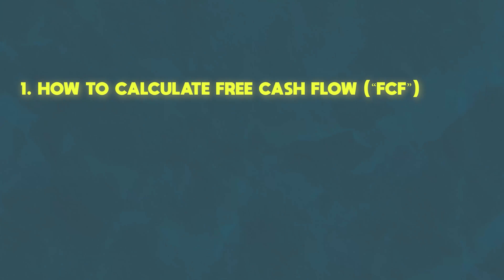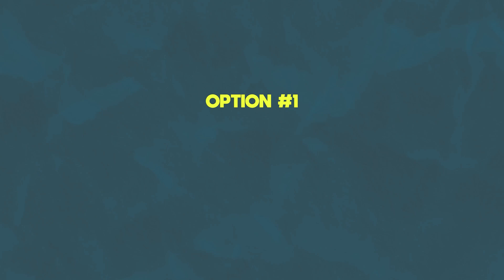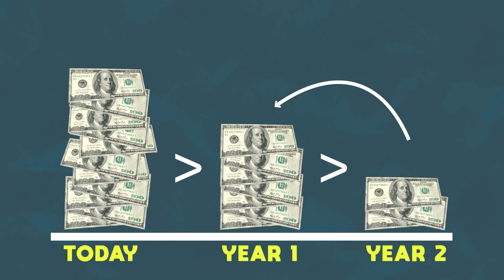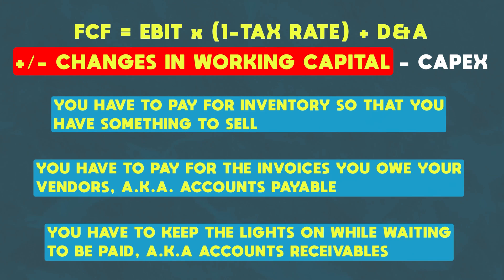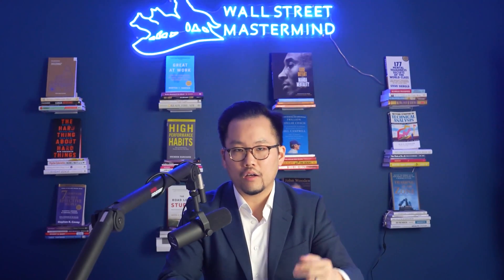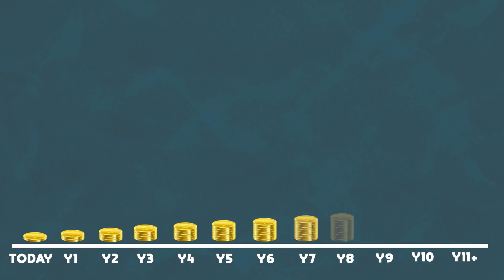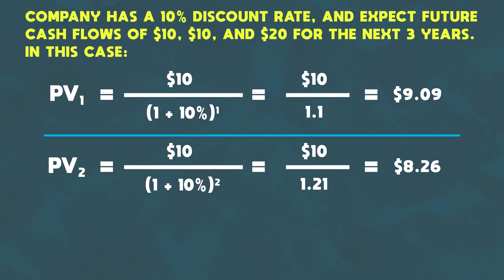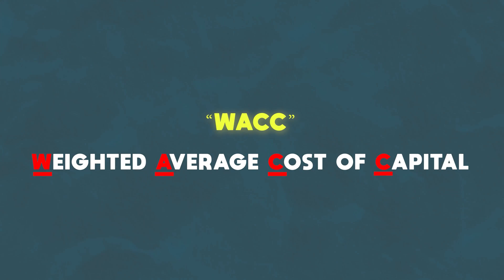Watch me nail Morgan Stanley's interview question on DCF (Discounted Cash Flow)!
Morgan Stanley’s New York office asked this question in a recent 1st round interview: "Walk me through a DCF.” For those who are not familiar, DCF stands for discounted cash flow.

This is one of most popular topics that investment bankers like to test candidates on during interviews, because there are a lot of different concepts they can test for when it comes to the DCF.

00:00 Morgan Stanley’s 1st round interview question
01:13 What is a DCF?
03:53 How to calculate free cash flow (“FCF”)
05:33 How to calculate terminal value
10:18 How to calculate “WACC” or weighted average cost of capital
10:44 Ace Investment Banking Questions

🔥There are 200+ internships in this database waiting for you to apply! (With more added weekly!)